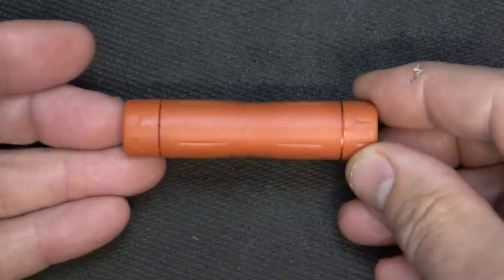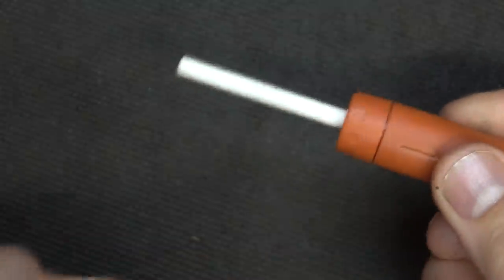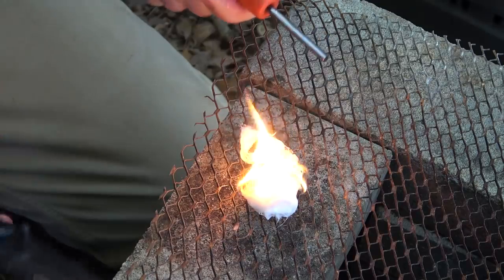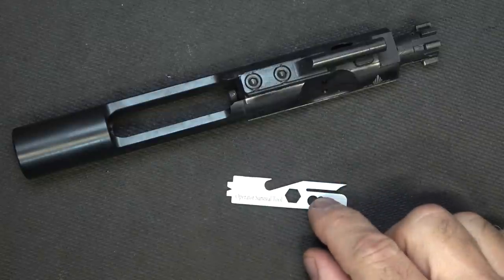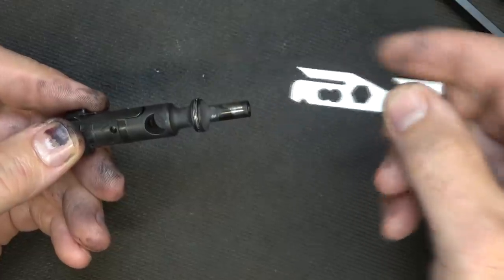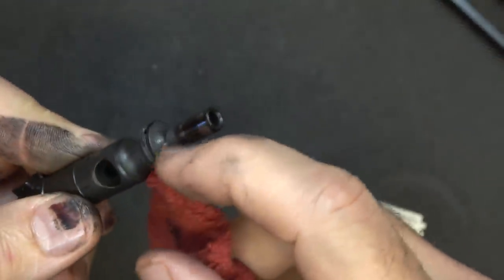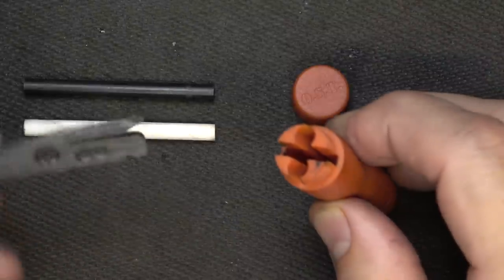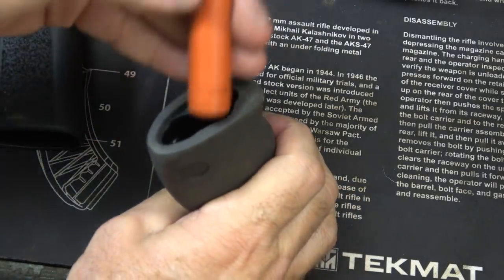O S T 2 0 Operators Survival Tool Review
O.S.T. 2.0 Operators Survival Tool. Carbon Scraper, knife sharpener, fire Steel, bottle opener, prybar, and hex bit wrench.